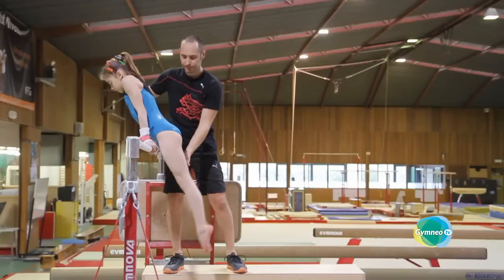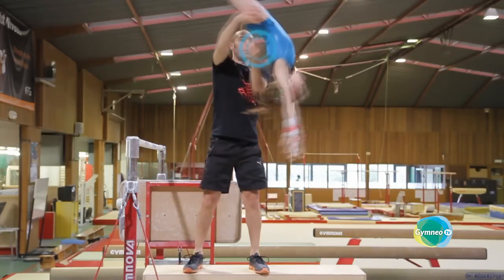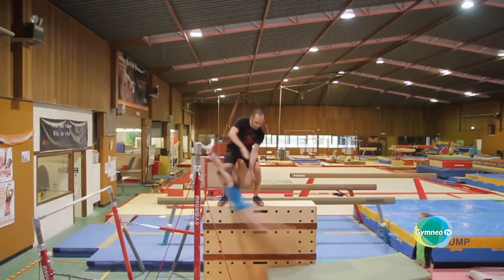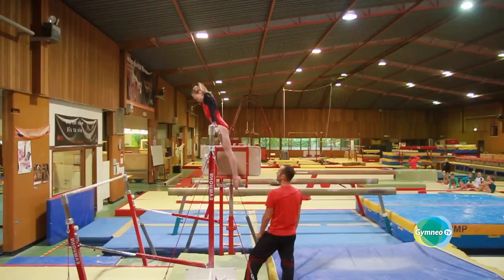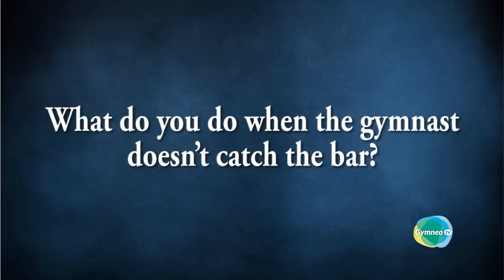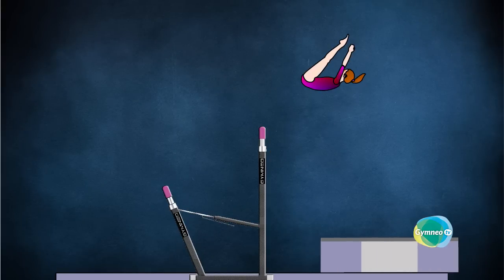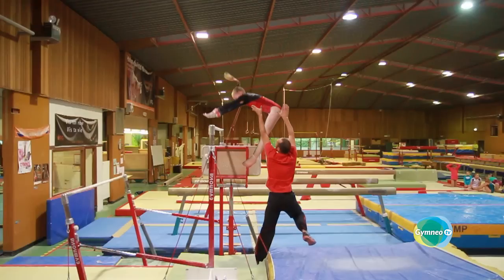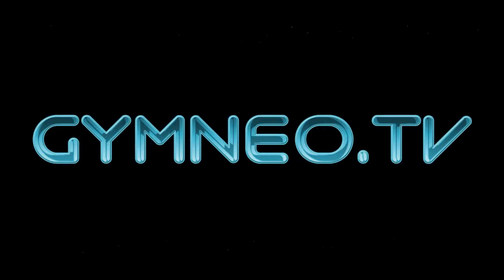Video gymnastics : Spotting Jaeger by GymneoTV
First Gymneo TV video in English

Spotting techniques for the Jaeger. Watch a preview of the fourth video of our training on this uneven bars release move.

Stage 1 : The spotting technique for the Jaeger salto stretched, completely taken apart.
Stage 2 : The full spotting at normal speed.
Stage 3 : Spotting the Jaeger in hard landing, in a competition situation.
Stage 4 : What do you do when the gymnast doesn't catch the bar?
Stage 5 : The typical spotting for hard landings.

This excerpt marks the official inauguration of the start of the translation of our trainings and our site into English . . .

Enjoy your visit!